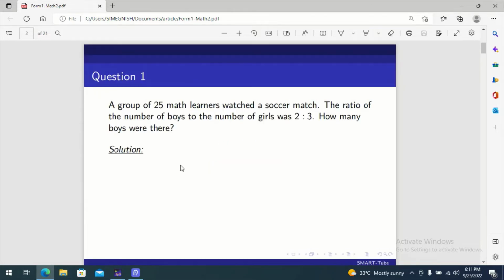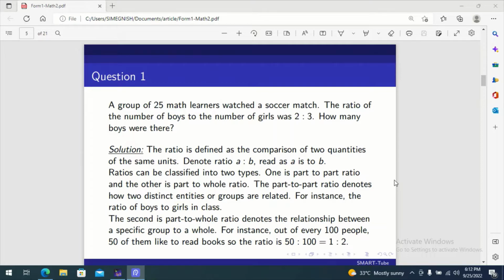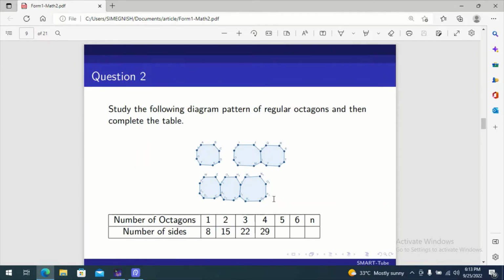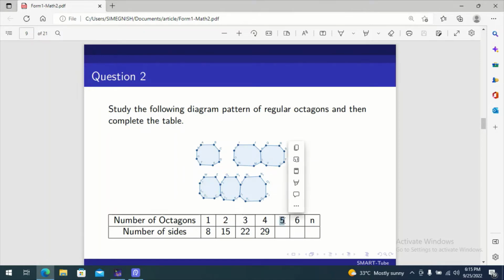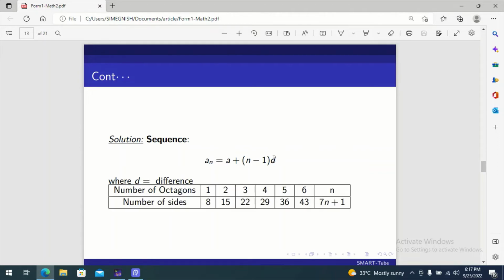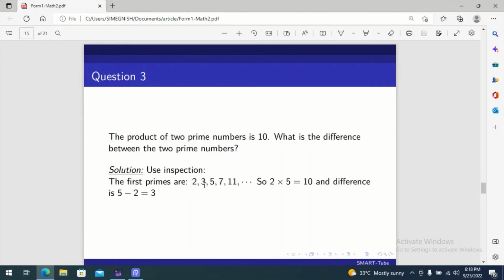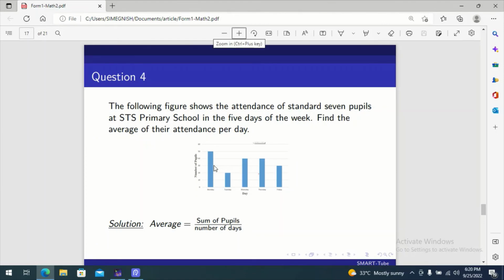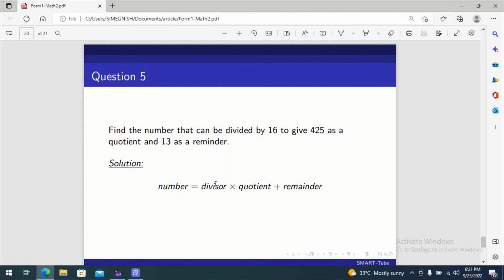Form 1 Math - Sixth Grade: Exam preparation questions-2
Questions:
1. A group of 25 math learners watched a soccer match. The ratio of
the number of boys to the number of girls was 2 : 3. How many
boys were there?
3. The product of two prime numbers is 10. What is the difference
between the two prime numbers?
5. Find the number that can be divided by 16 to give 425 as a
quotient and 13 as a reminder.